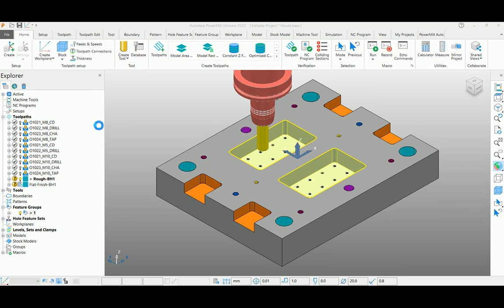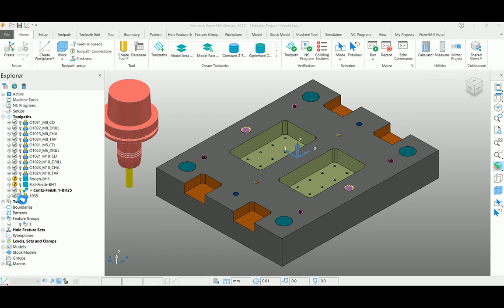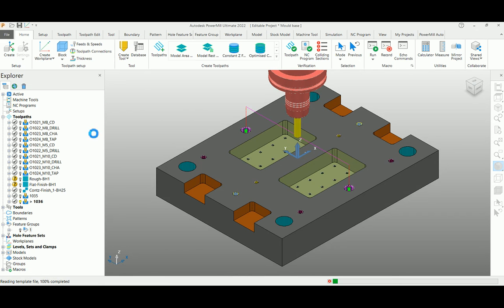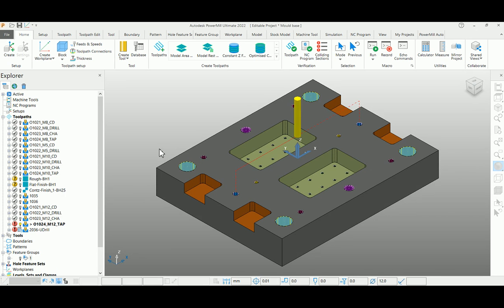Autodesk PowerMill - Automation through Macro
This specific macro will automatically identified coloured surface existed in any 3D model and create feature based on the shape and call the toolpath templates associated with the features.